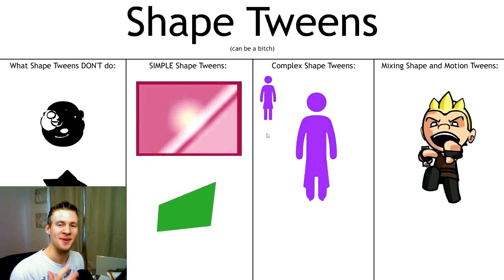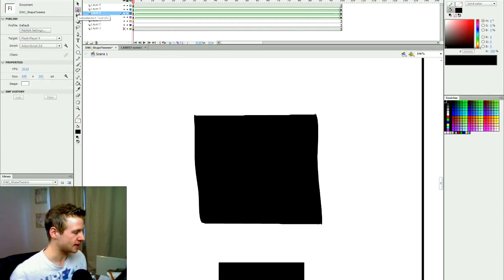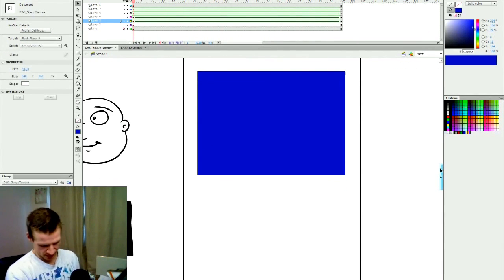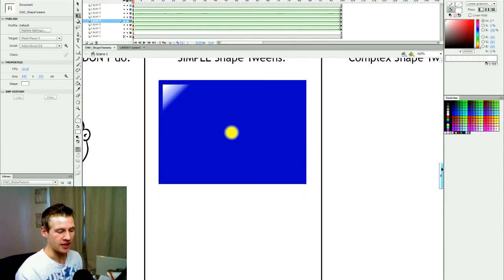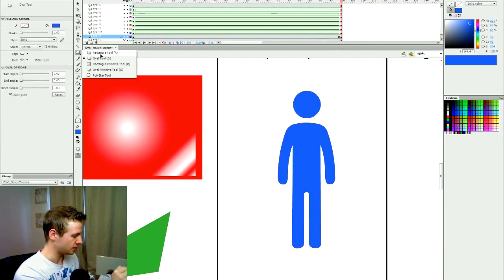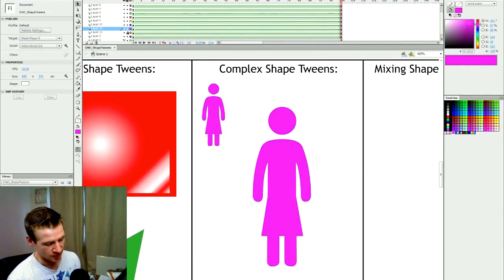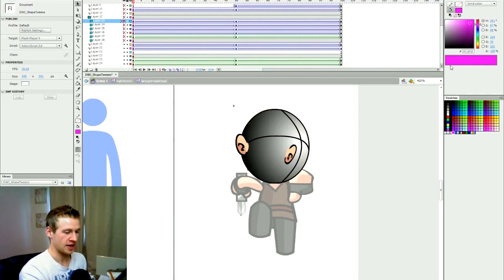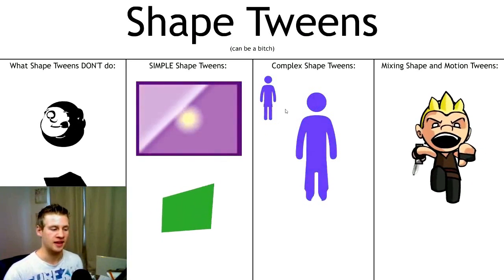How to use Shape Tweens